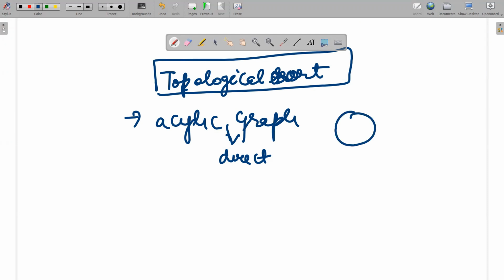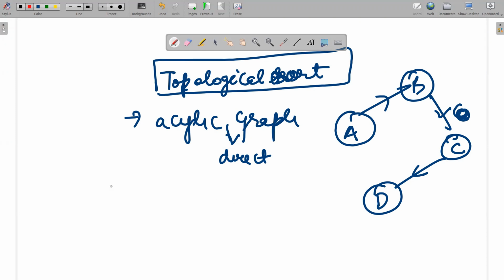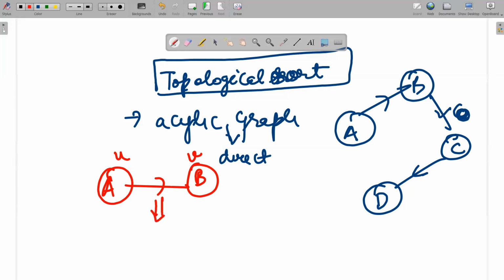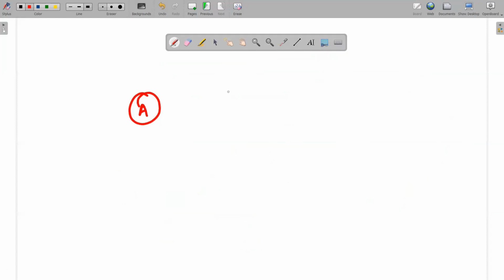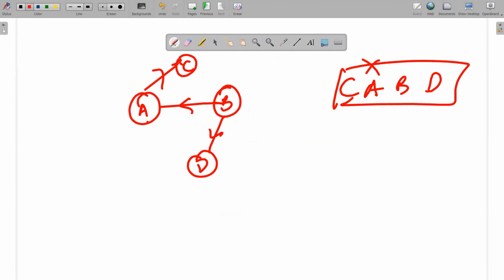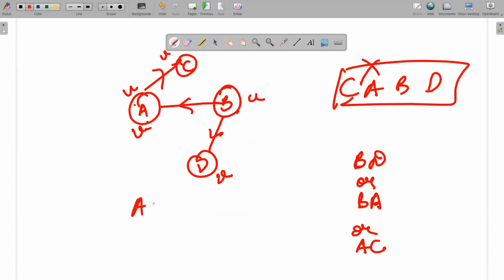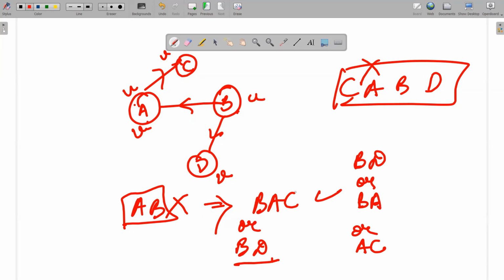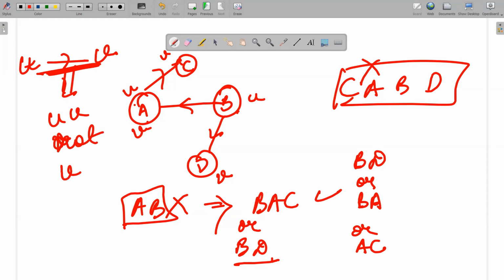Toplogical Sort|| Acyclic Graph ||Tips and Tricks|| Solved Example|| DAA Lectures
1. Toplogical Sort
2. Acyclic Graph
3. Tips and Tricks
4. Solved Example